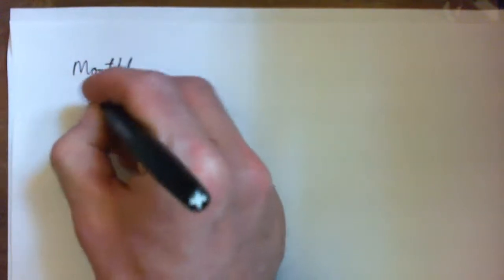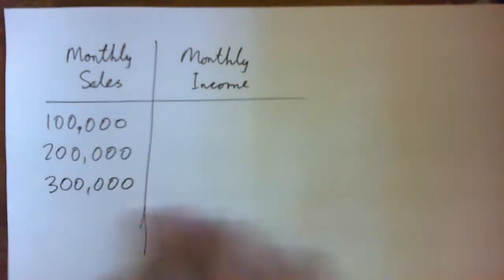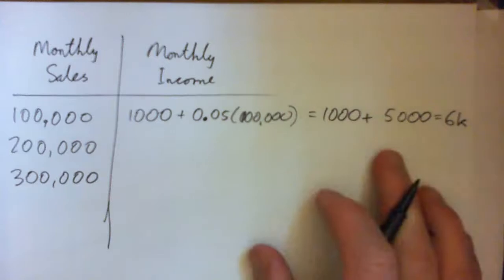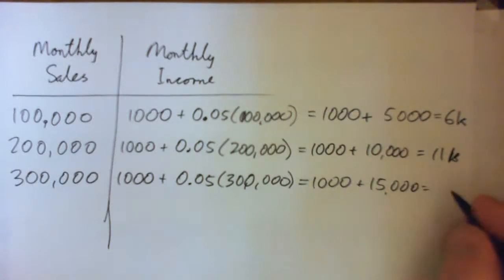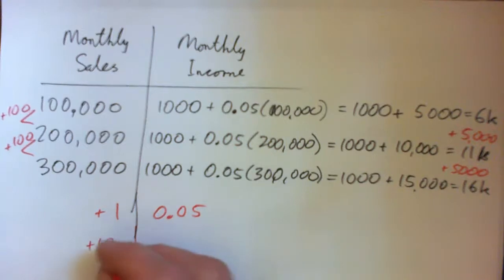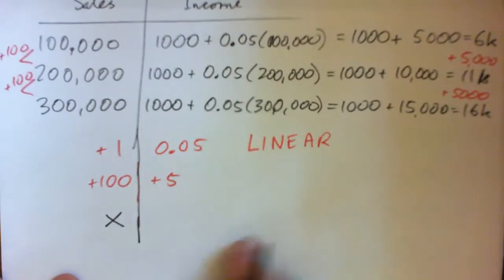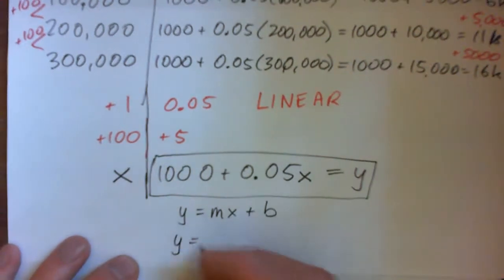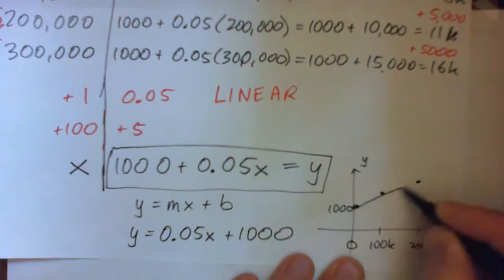Find a formula for a salary of $1,000 plus 5% of sales